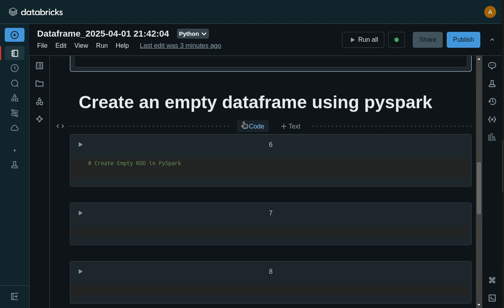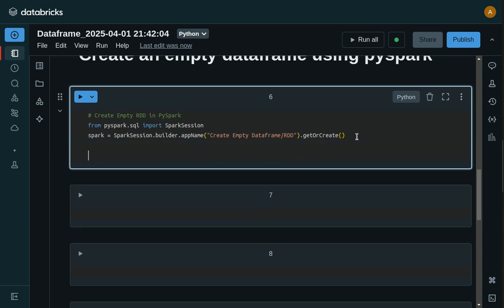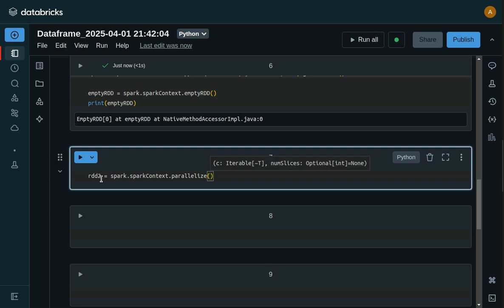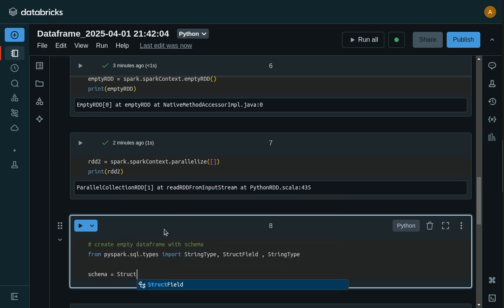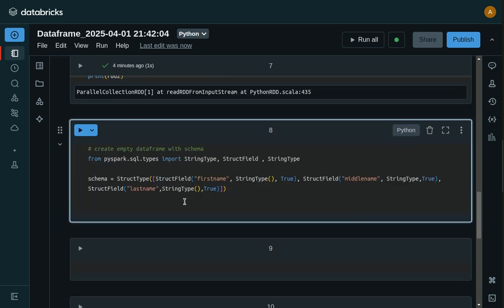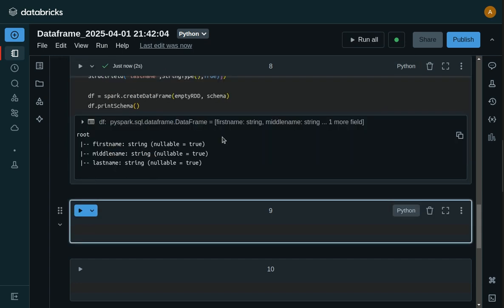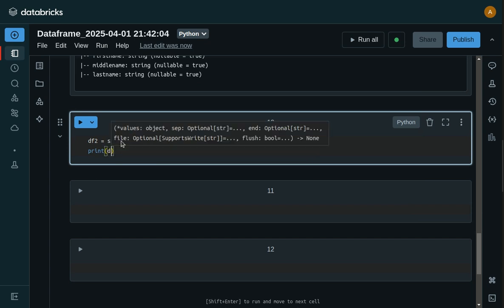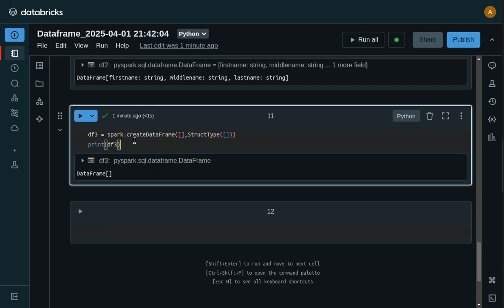Pyspark: Create an empty dataframe using pyspark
In this video, you'll learn how to create an empty DataFrame using PySpark, a widely used framework for big data processing. We'll cover the essential steps to define the schema and initialize an empty DataFrame, making it ready for data operations in PySpark.

PySpark tutorial
Create empty DataFrame in PySpark
PySpark DataFrame example
Big data processing
Apache Spark for beginners
Data engineering with PySpark
Spark SQL
StructType and StructField
PySpark basics